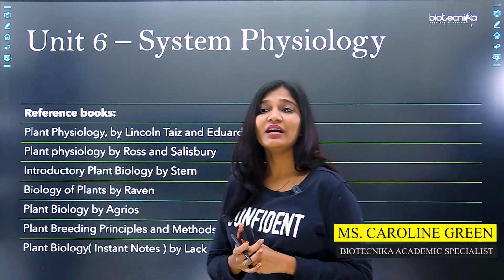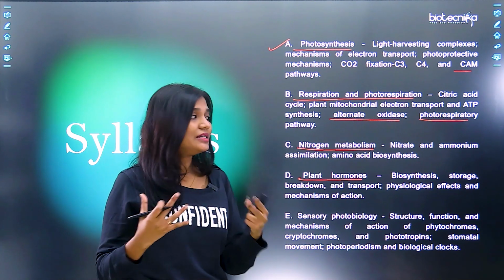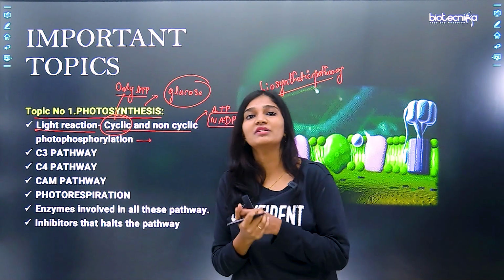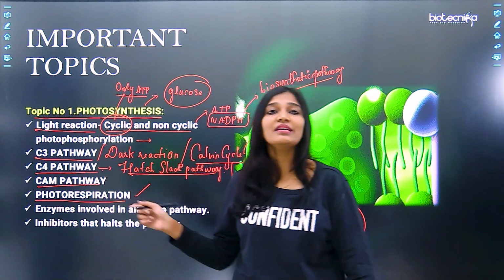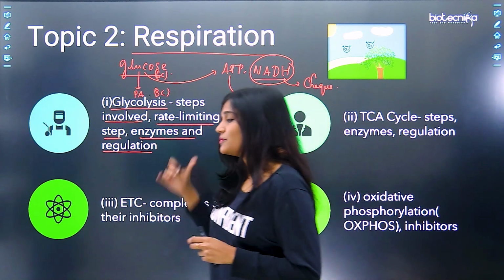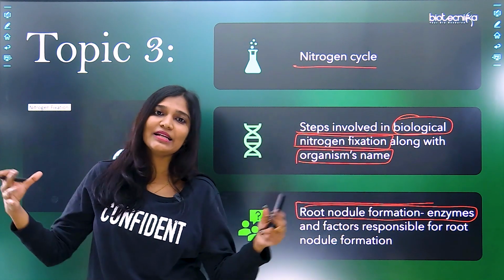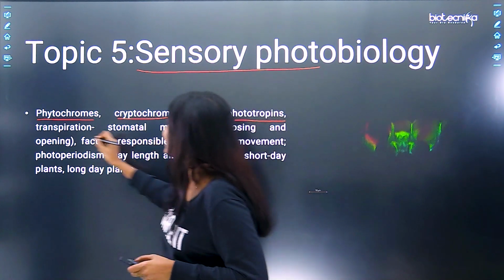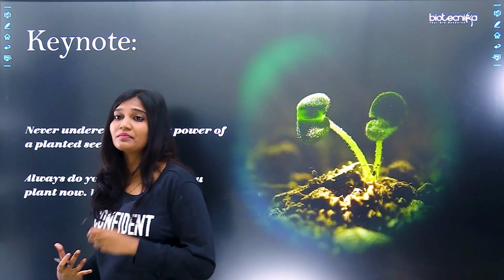CSIR NET Unit 6 Plant Physiology : Reference Books, Important Topics + Mock Test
CSIR NET Unit 6 Reference Books, Important Topics Details. CSIR NET UNIT 6 books. CSIR NET UNIT 6 Important Topics. CSIR NET UNIT 6 syllabus. CSIR NET Life science UNIT 6. CSIR NET UNIT 6 Plant Physiology. Learn all about it in this video.

00:00  Introduction to CSIR NET Unit 6 Reference Books, Important Topics Explained
00:54 Reference books for CSIR NET Life science
02:10 Syllabus breakdown
06:22 Important Topics: Photosynthesis
12:18 Topics 2-Respiration
06:06 Topic 3-Nitrogen Cycle
19:07 Topic 4-Phytohormones
21:06 Topic 5-Sensory photobiology
22:27 Topic 6-Solute transfer
22:53 Important Topic 7 & 8
23:38 Topic 9 Secondary Metabolites
24:05 Topic 10-Stress Physiology
24:44 Conclusion